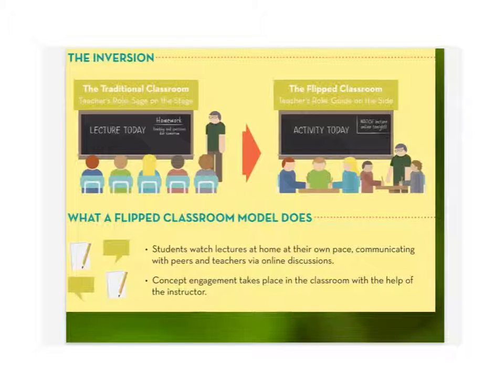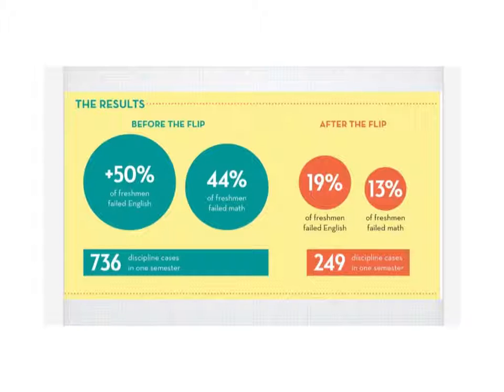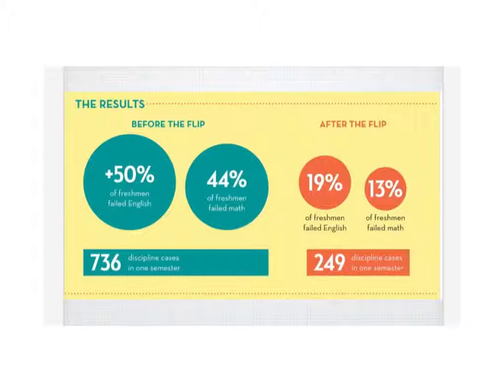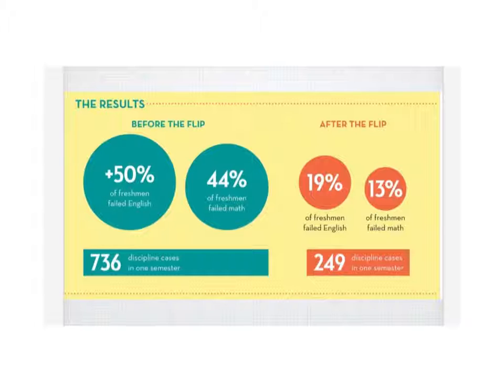Made with Explain Everything